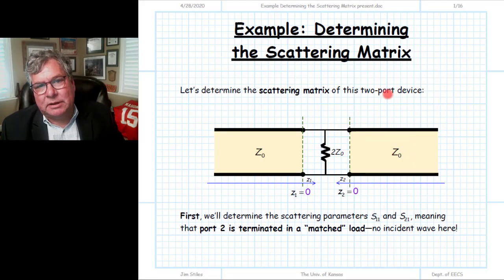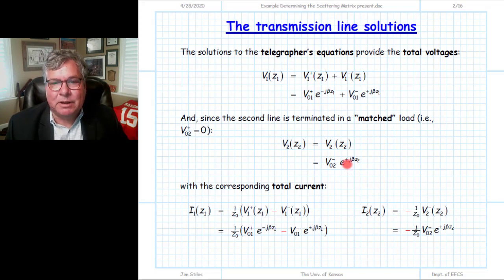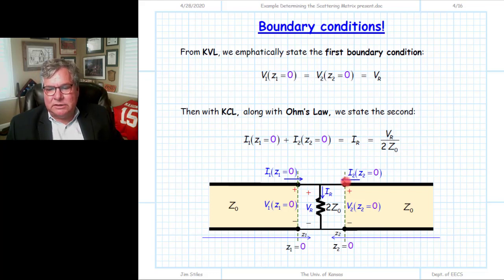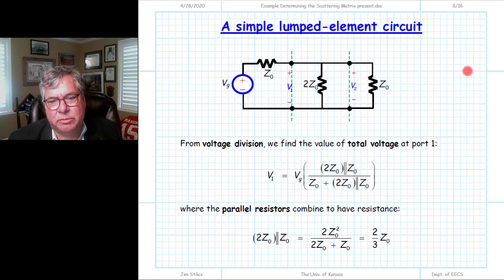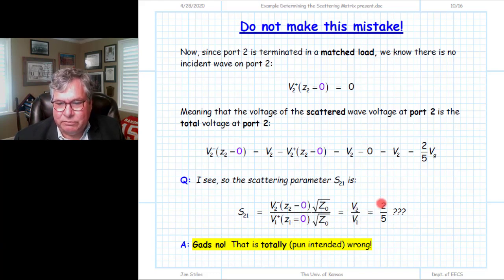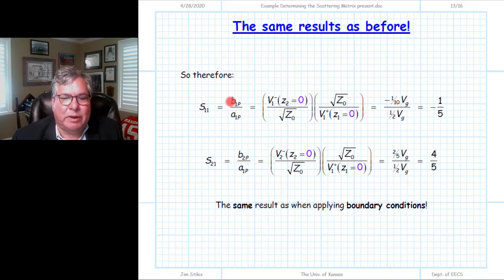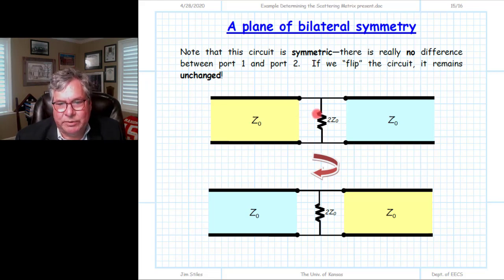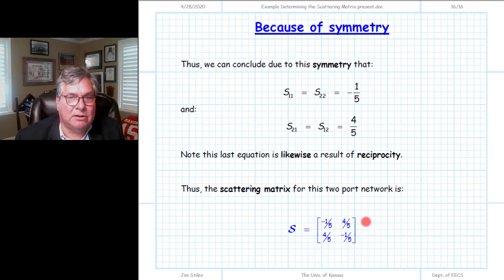Example Determining the Scattering Matrix